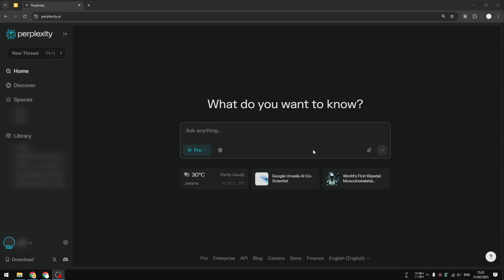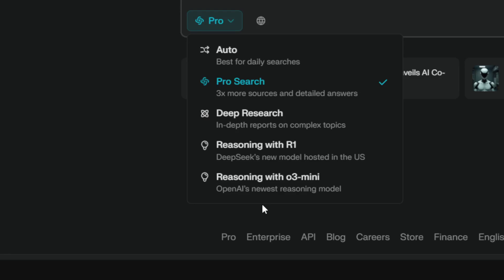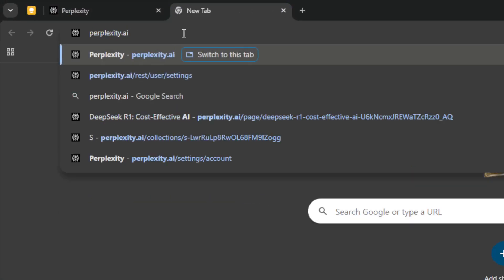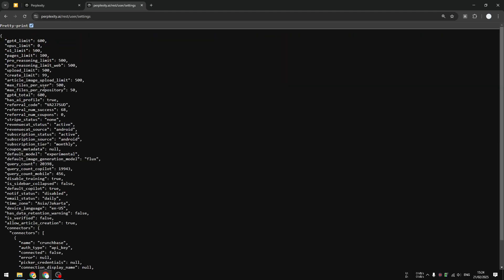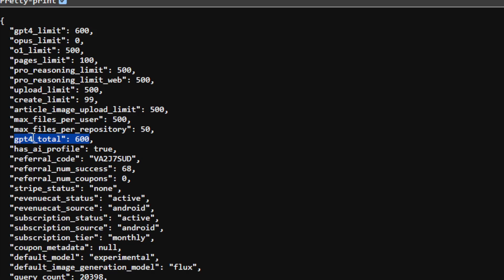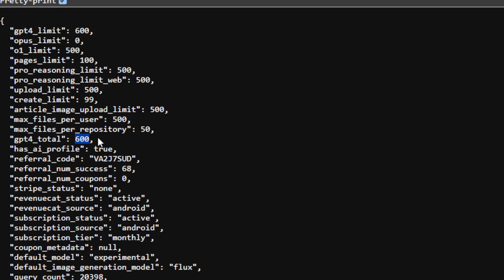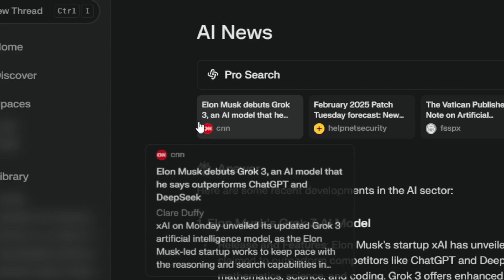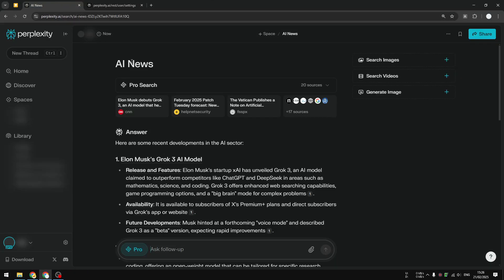How to Check Remaining Perplexity Pro AI Credits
👉 Discover how to check your remaining Perplexity Pro AI credits with ease. This video guides you through accessing your account settings to track and manage your daily Pro search credits effectively.